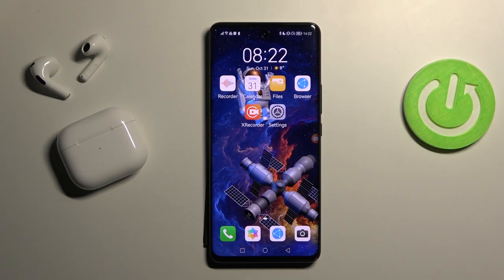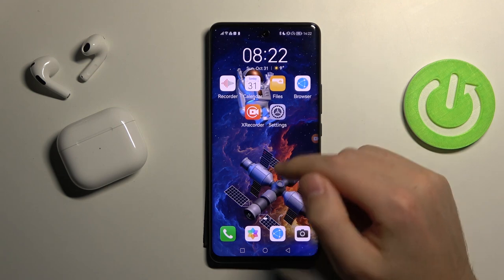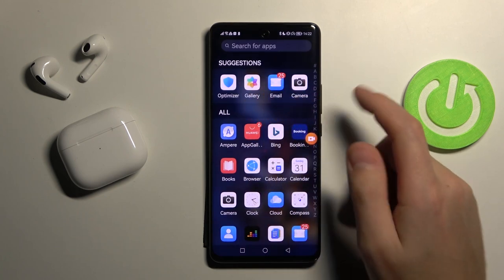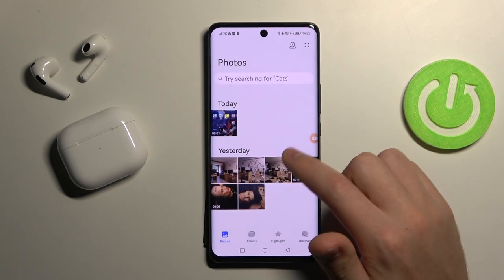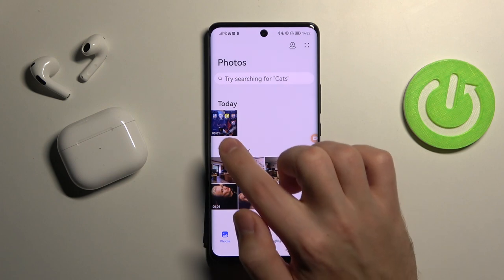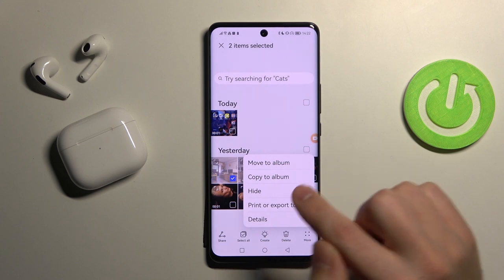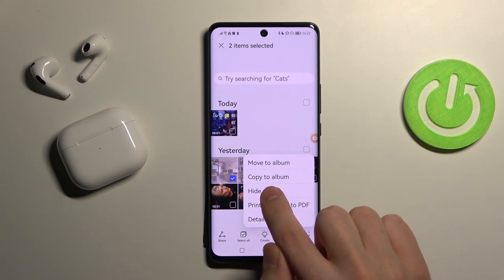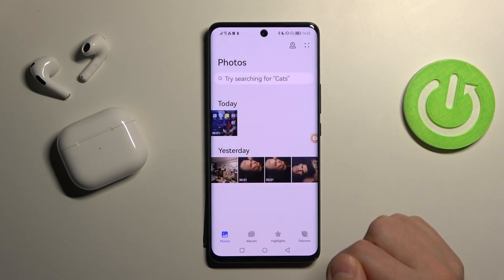How to Hide Photos in Gallery in HUAWEI Nova 9 - Secret Photo Album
Find out more info about HUAWEI Nova 9:
Did you know that you don't need to delete photos from your HUAWEI Nova 9 gallery, but you can just hide them? If you want to know how to do it, stay here with us and watch this tutorial. Our specialist will show you how to successfully hide selected photos in HUAWEI Nova 9. If you want to know how to find hidden photos in HUAWEI Nova 9, then watch this tutorial until the end. You should go to our YouTube channel if you want to know more about your HUAWEI Nova 9.

How to hide photos in HUAWEI Nova 9? How to hide photos in the gallery in HUAWEI Nova 9? How to hide photos on HUAWEI Nova 9's gallery? How to restore hidden photos on HUAWEI Nova 9?